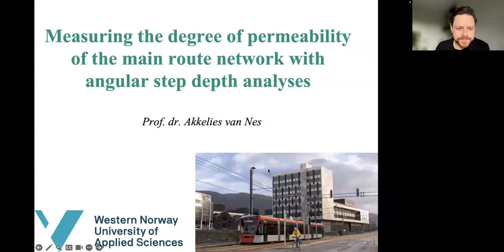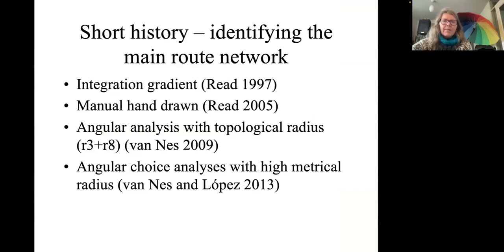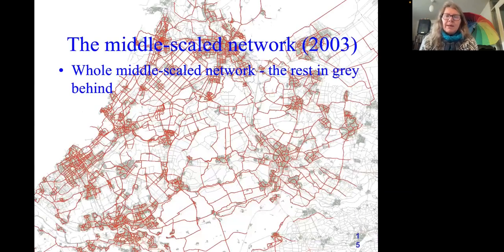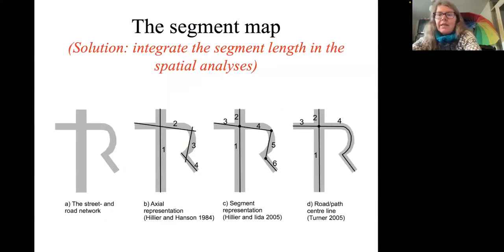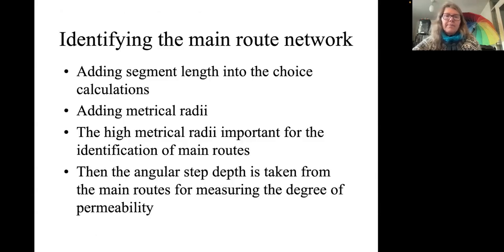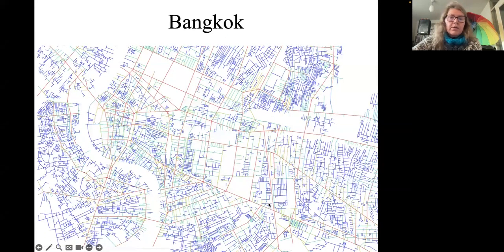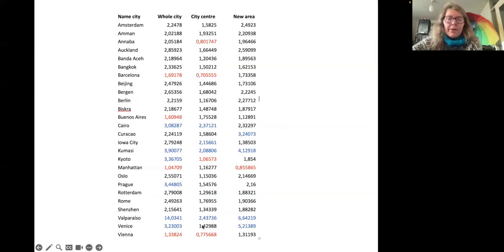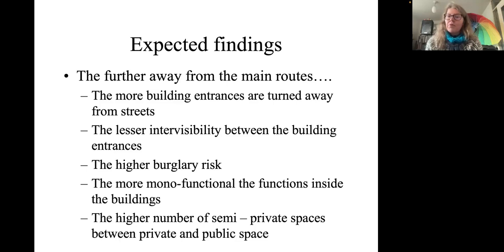Measuring the Degree of Permeability of the Main Route Network With Angular Step Depth Analysis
Space Syntax Lab Seminar by Prof Akkelies van Nes.

In this contribution, a new space syntax analysis method is presented for analysing the degree of permeability in the main route network of towns and cities. First, a presentation is given on the methodological development of the various approaches taken until the present day. Then, a description is given of how this new analysis method can be used to conduct a permeability analysis of a main route network using the DepthmapX software. Finally, this method is applied to 25 different cities around the globe. As it turns out, the method presents an objective way in which to identify the foreground network in built environments and to measure the degree of permeability or connectivity to the background network.